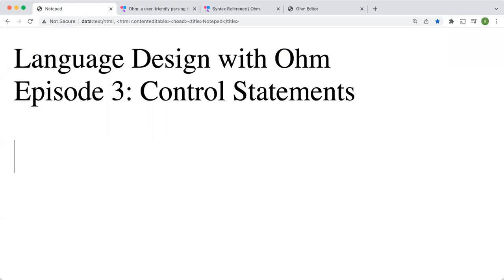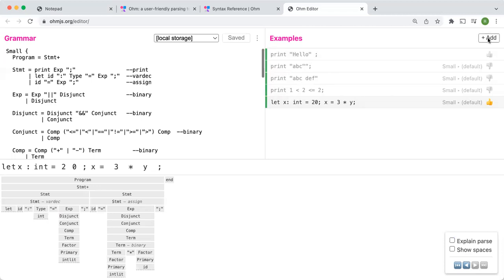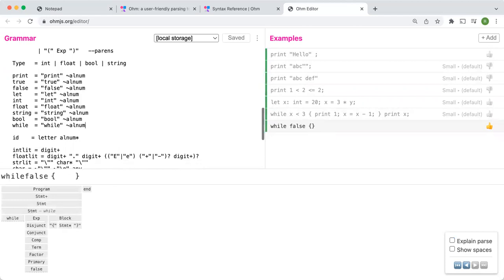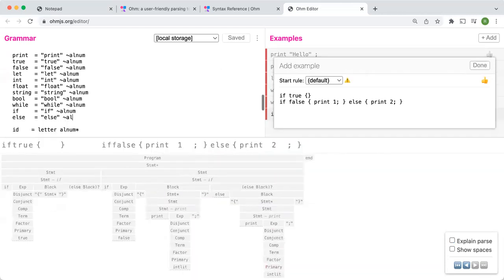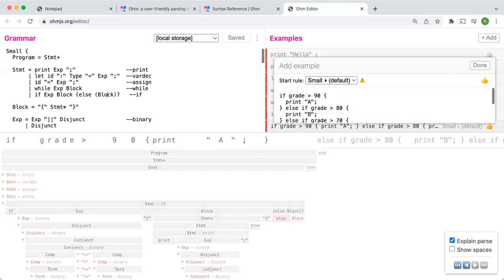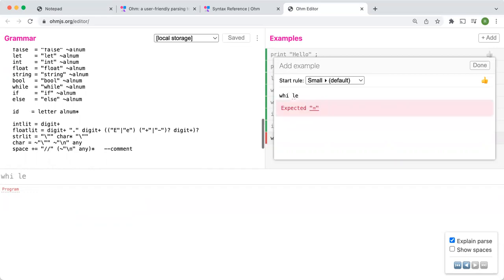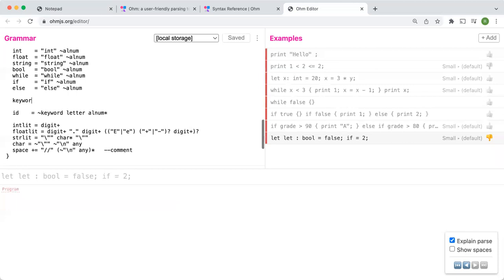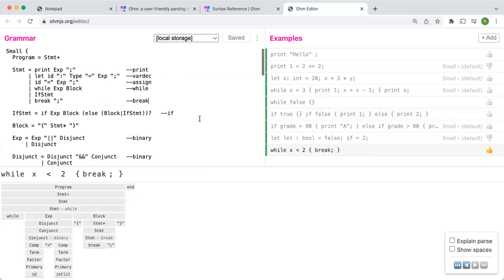Ohm Language Design 03: Control Statements